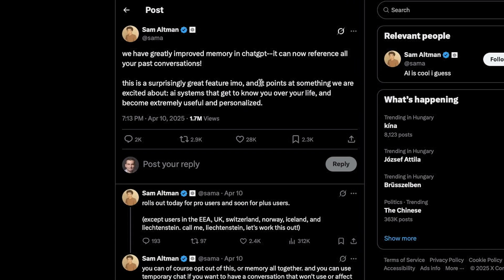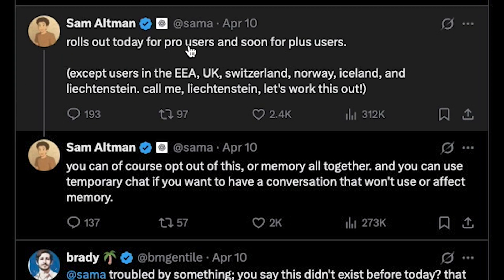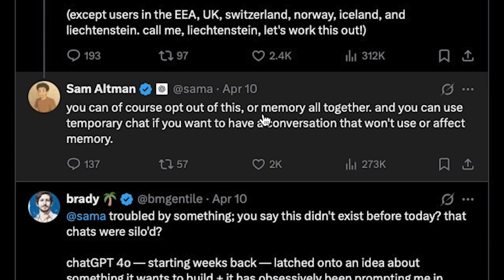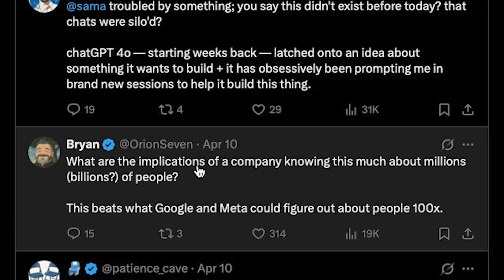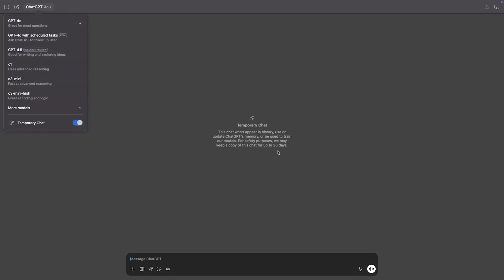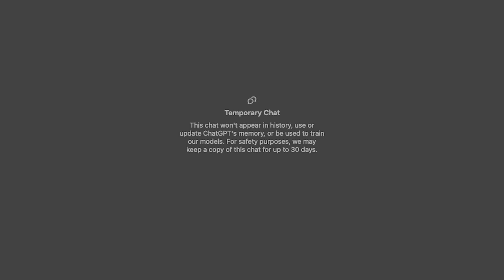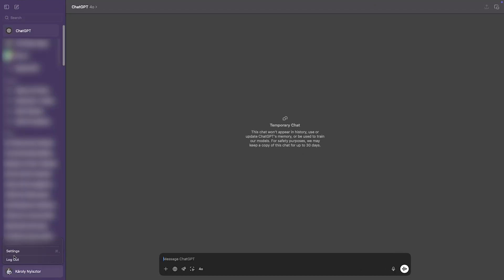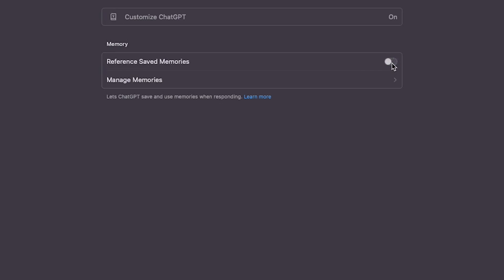ChatGPT Has Infinite Memory Now — Be Careful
OpenAI just rolled out a powerful new feature: ChatGPT can now remember everything you’ve said in past chats.
That means more personalized responses… but also more of your data being stored, structured, and analyzed in the cloud.

In this video, I’ll walk you through what the new memory feature does, how to manage it—or turn it off—and why you should think twice before typing something sensitive.

Use it smart. And always assume your words are being remembered.

Also watch: Sharing Secrets with AI? Huge Mistake!